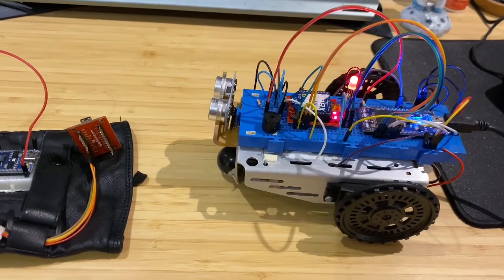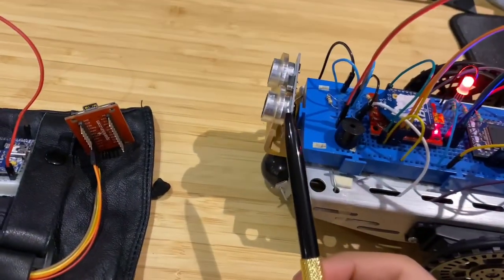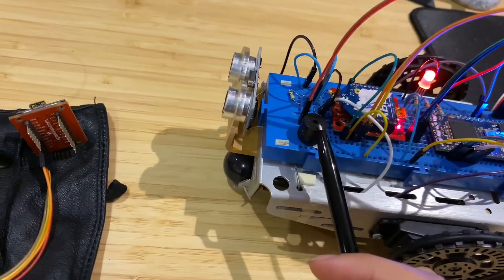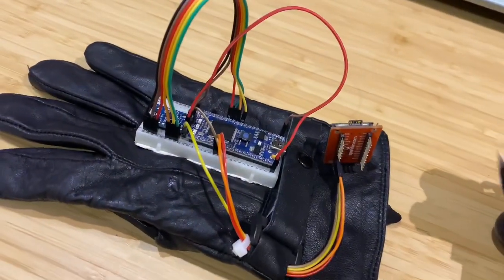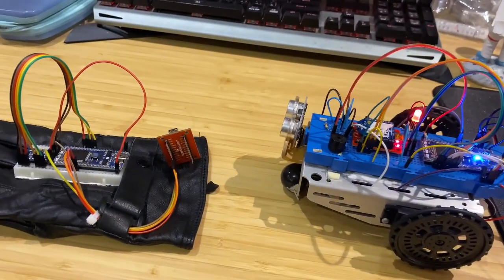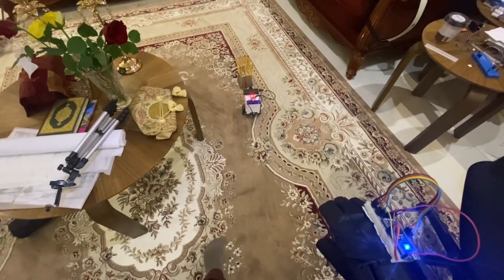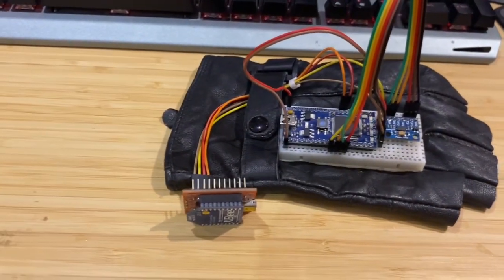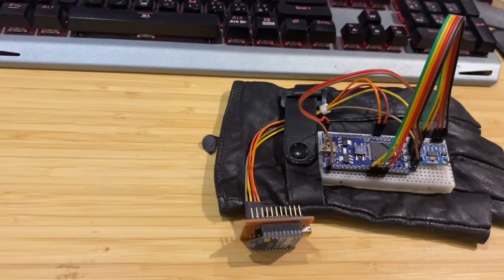KFUPM COE306 Lab Project - accelerometer car hand control (beep boop 3000)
Our project is an automated toy car that accelerates by hand movement. This has a lot of applications. It can be used to access places that are dangerous for humans such as radioactive areas. It can also be used by disabled people to control a certain vehicle possibly their wheelchair.
We used two LPC1768 microcontrollers that will connect all the components together.

 The user wears a piece of gloves that acts as a steering wheel. When the user twists their hands to the left the car moves in sync and turns to the left, when they turn their hands upwards the car accelerates forwards, and so on. Any hand movement that is done is read by the car. The more the user angles their hands the faster the car accelerates. We have implemented a few safety features to insure a fun and safe experience. When the car reaches an obstacle e.g. a wall it will stop moving, this is done similar to modern cars (tesla for an example) to avoid any accidents. The car also blinks a red light and makes a buzzing noise indicating that the car has stopped due an obstacle detection.

To implement these characteristics, we have used many devices and features. For the car wheels we have used two continuous servo motors that are modified using the PWM (pulse width modulation) protocol. For the obstacle detection we installed the Ultrasonic distance sensor (HC-SR04) which uses timers that measure the distance in cm. The red light and the buzzer are configurated using GPIO. All these devices are connected together using the 1st LPC1768 microcontroller.
For the hand gloves, to detect the hand motion, we used an ADXL345 accelerometer that uses Serial Peripheral Interface (SPI). This will be connected to the 2nd microcontroller. In order for the microcontrollers to communicate wirelessly and send the ADXL345 data to the 1st microcontroller we used two XBee S1, each will be connected to its own microcontroller.